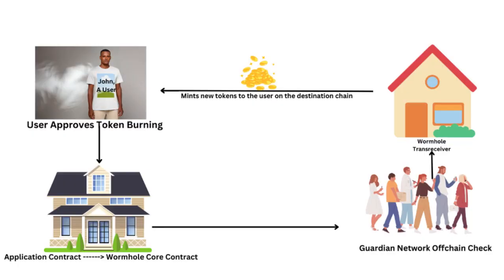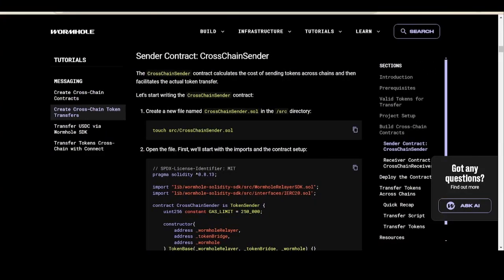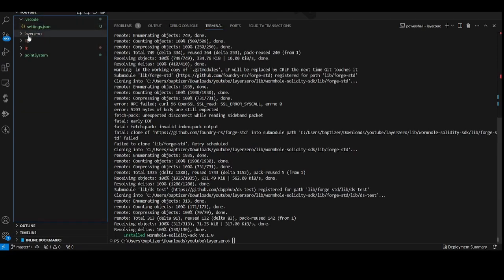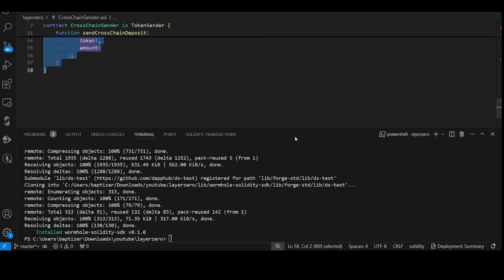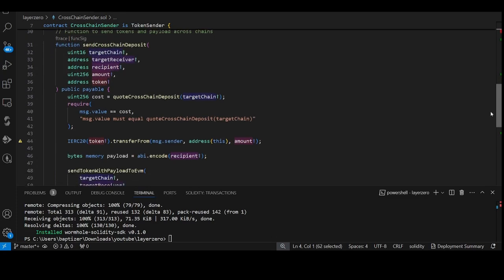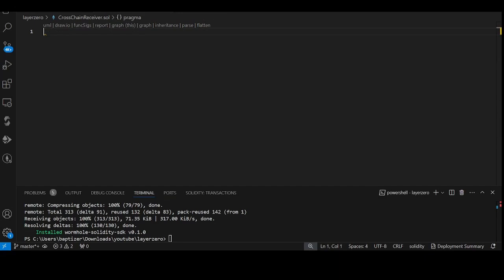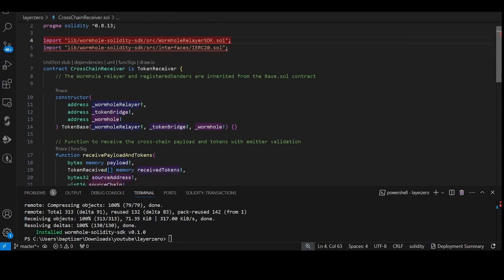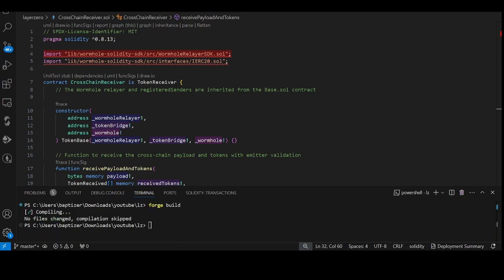Quick Guide on Wormhole Native Token Transfer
this is a must watch for smart contract hoping to master cross-chain token development with Wormhole.

here is the timestamp:

0:00 intro
0:32 reason
0:46 scope
0:50 NTT defined
1:06 detailed explanation
1:37 wormhole dev stack
2:15 reading docs
2:51 setup
3:38 creating CrossChainSender.sol
7:17 creating CrossChainReceiver.sol